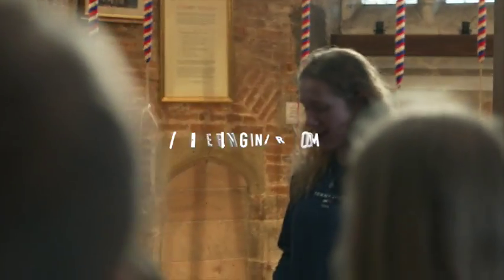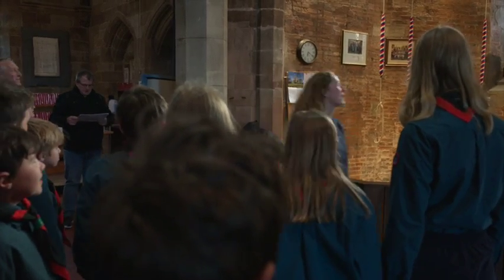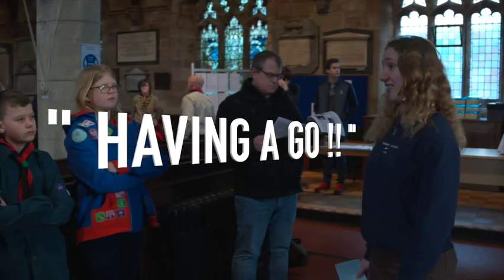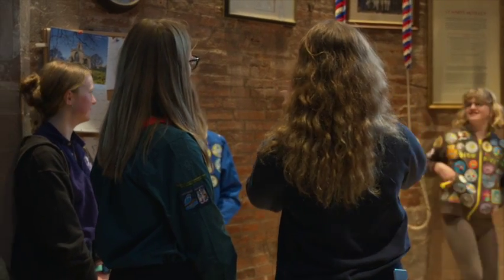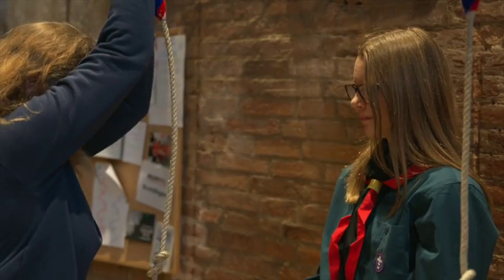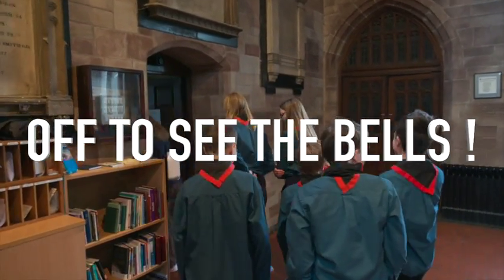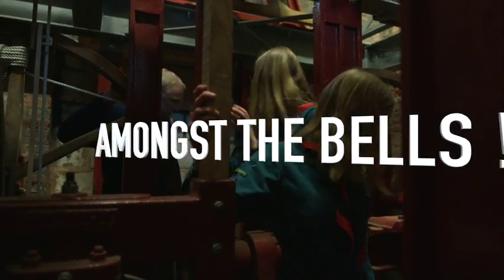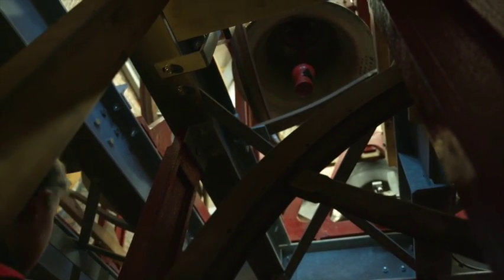A visit to the tower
Guides and Scouts visti to a local tower.